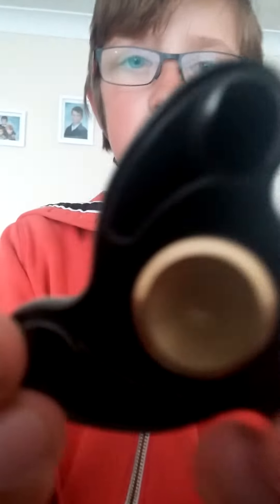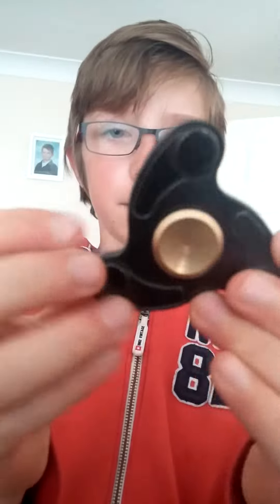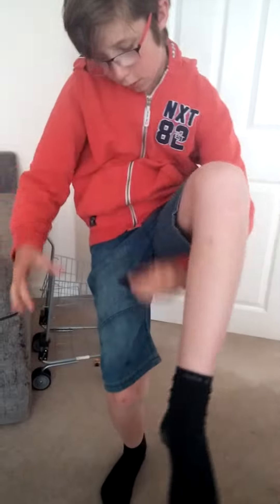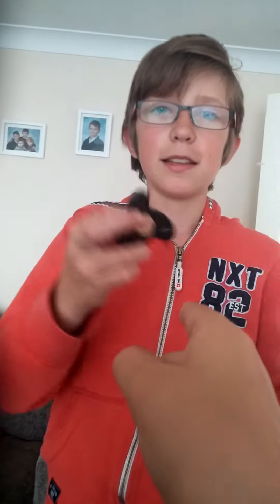Fidget spinner video 9999mph whatch now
Shout out to the camera man oliver